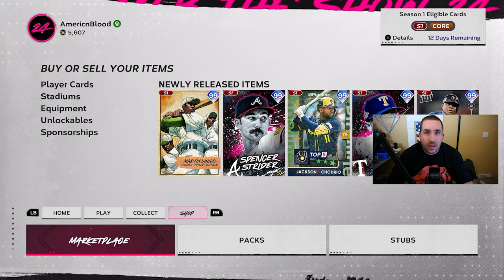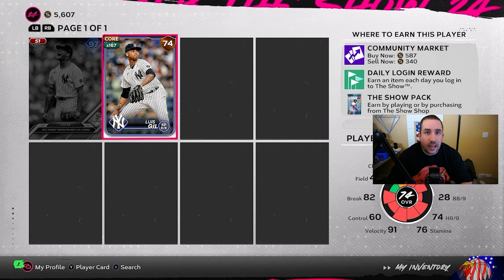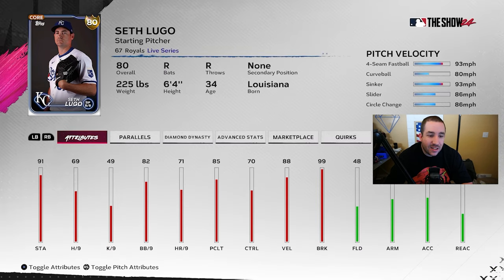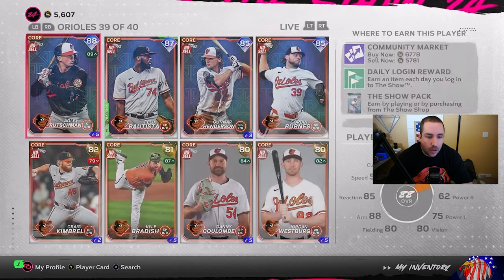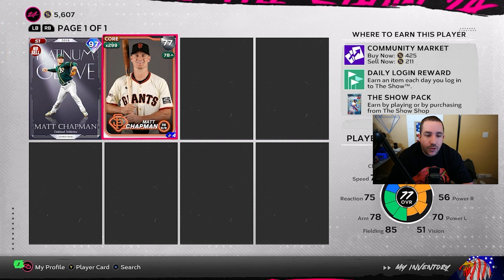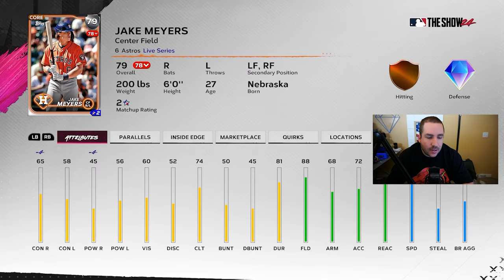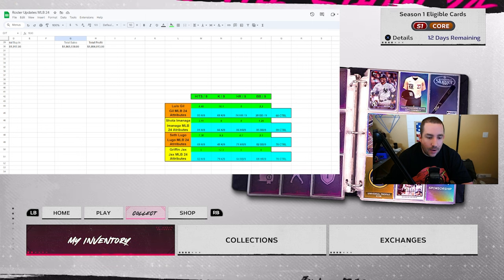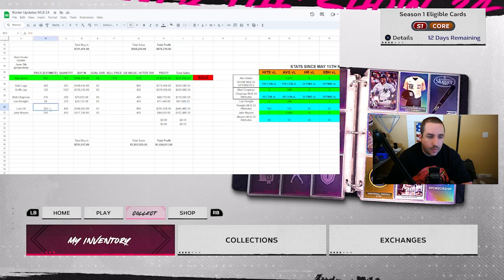MLB The Show 24: Top Investments for June 7 Roster Update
Get ahead in MLB The Show 24 with our top investment picks for the June 7 roster update! Stay on top of the game with these key players to watch.

Other Links